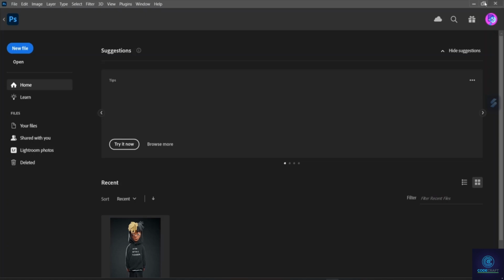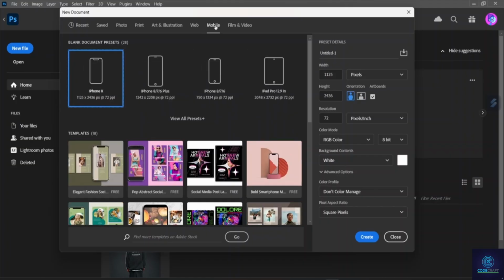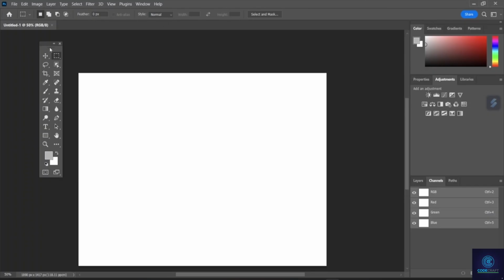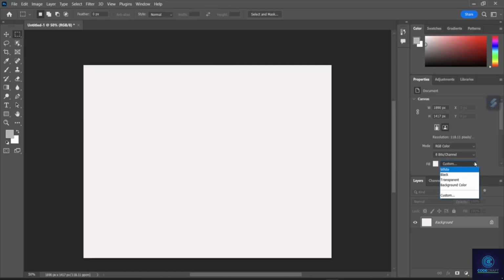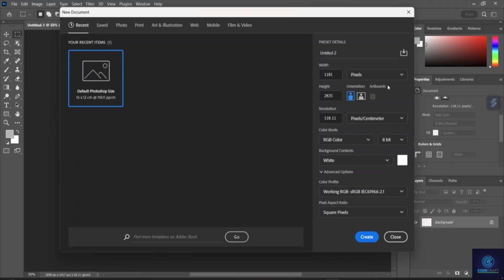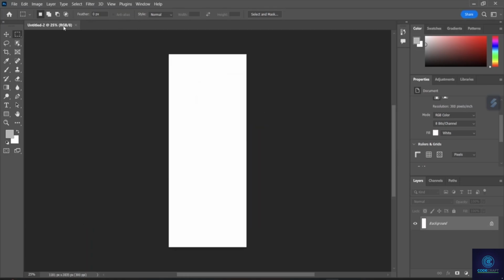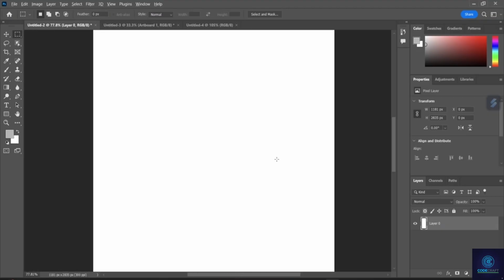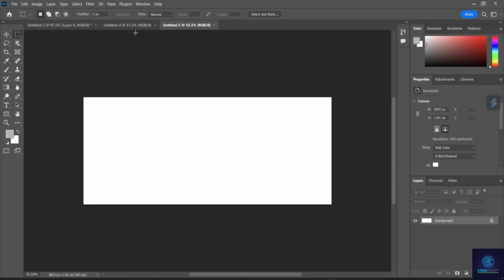Graphic Design & Video Editing Masterclass | Introduction & Workspace Setup | CodeCraft (part 2)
Welcome to the Complete Graphic Design and Video Editing Masterclass – Introduction & Workspace Setup.
In this video, you’ll get an overview of the course and learn how to set up a proper workspace for graphic design and video editing, even if you’re a complete beginner.

🎯 What you’ll learn in this video:

Course overview & learning roadmap

Ideal workspace setup for designers & editors

System requirements for design & editing

Software overview for beginners

Productivity tips for creative work

This masterclass is perfect for:
✔ Students & freelancers
✔ Content creators & YouTubers
✔ Anyone starting graphic design or video editing